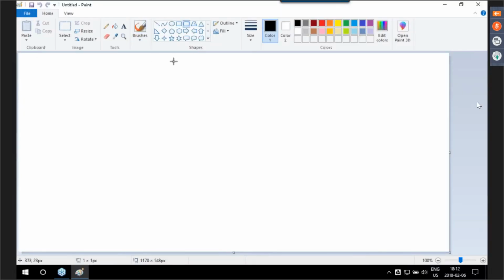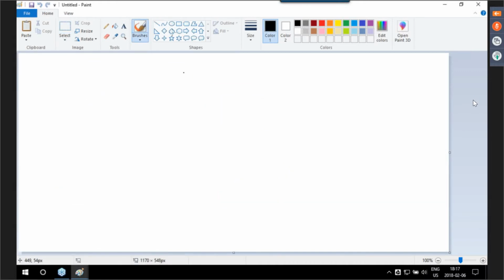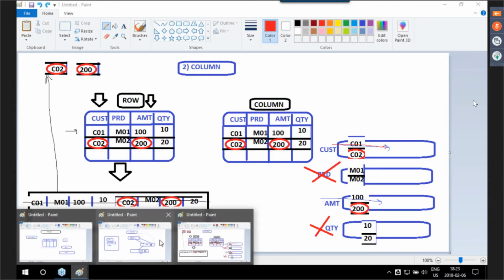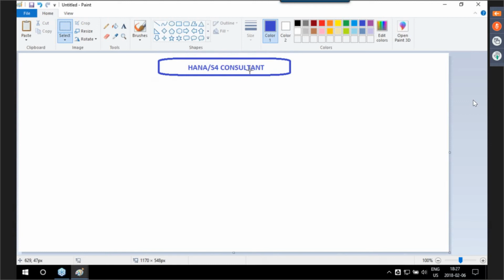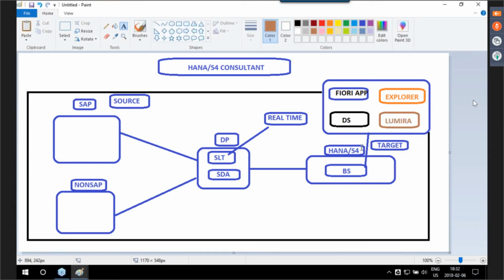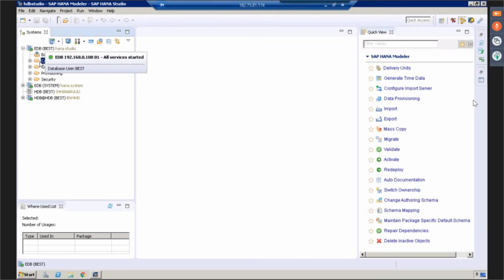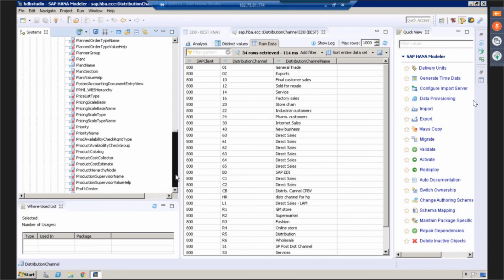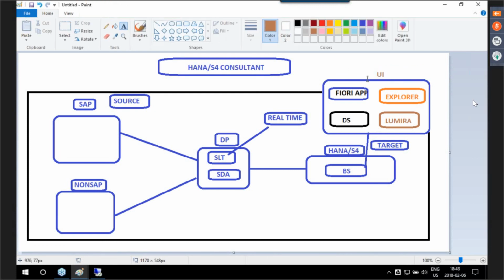Introduction to SAP S/4 HANA, FIORI APP, HANA STUDIO, LUMIRA